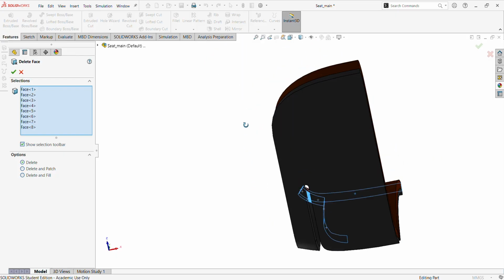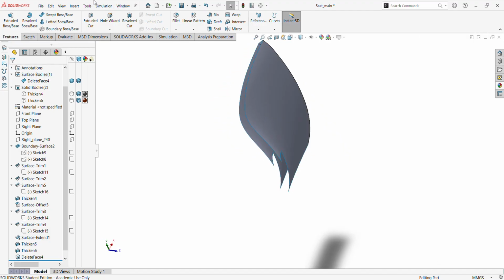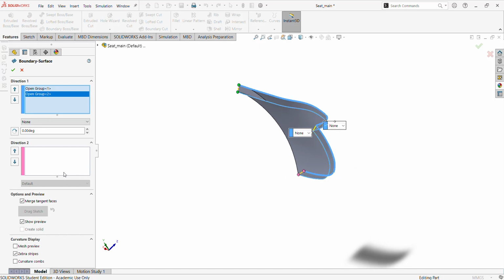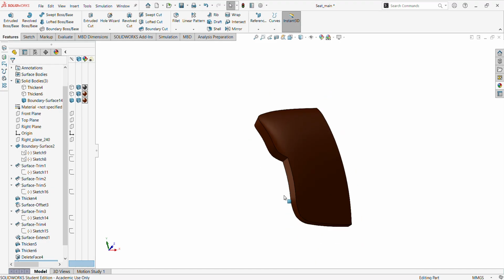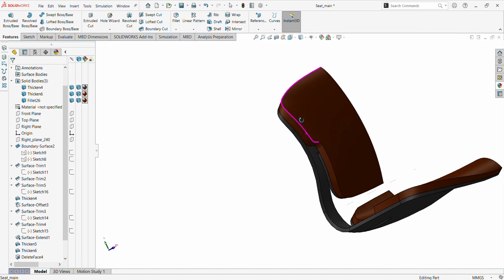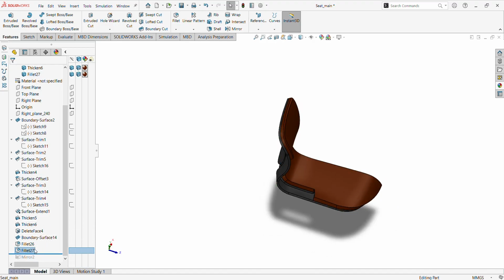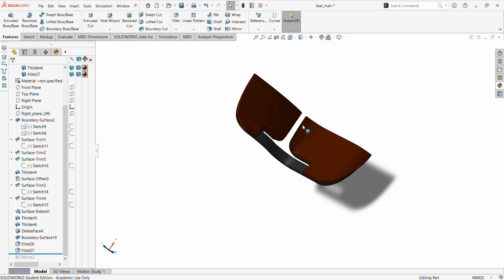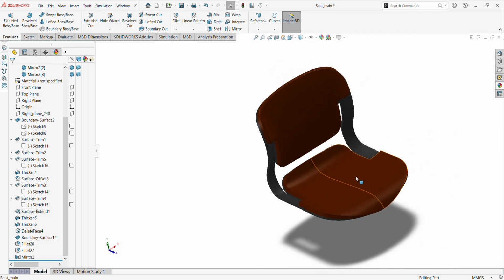Modelling a concept executive seat tackling challenging fillets SolidWorks 2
This SolidWorks tutorial delves into challenges related to fillets in solid models and offers solutions. It follows up on creating conceptual 3D CAD models for executive office chairs. The video explores re-creating native and imported 3D CAD models facing issues enabling fillets.